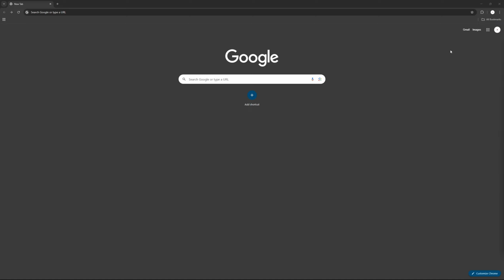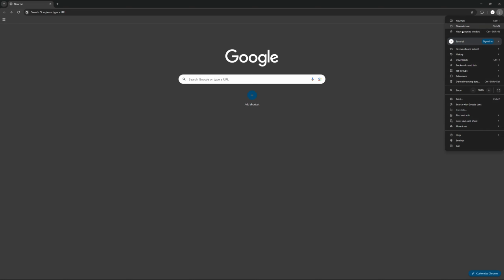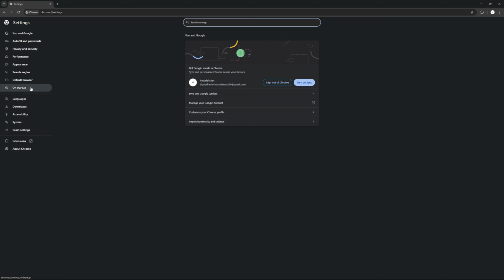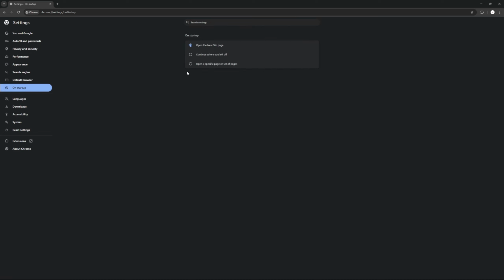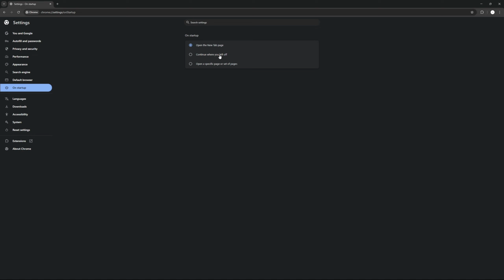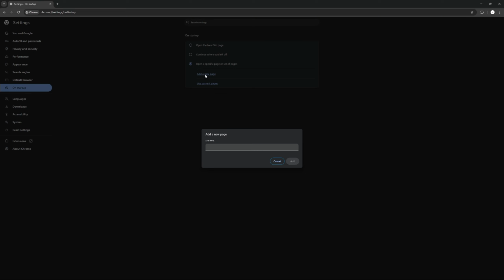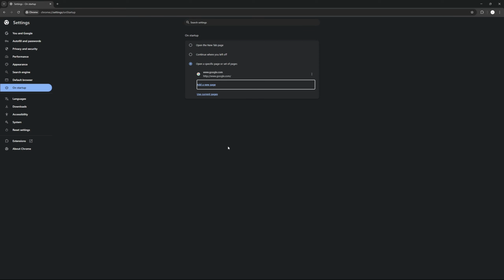How to Set Google Chrome Homepage in 2025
How to Set Google Chrome Homepage

Want to change what opens when you launch Google Chrome? In this step-by-step guide, you’ll learn how to set your homepage in Google Chrome so you can start every browsing session with the website you choose. Whether you want your homepage to be Google, YouTube, a news site, or any other favorite page, this video shows you how to do it quickly and easily.

This tutorial works on Windows, Mac, and Chromebook, and is perfect for users of all levels — no technical experience needed. You’ll also learn how to set Chrome to open specific pages on startup, and how to replace the default new tab page if you want even more customization.